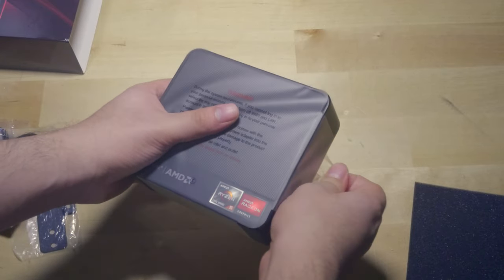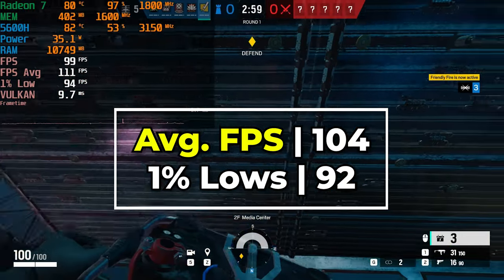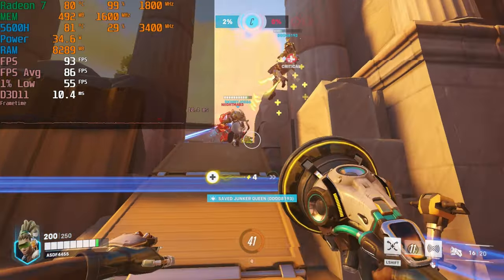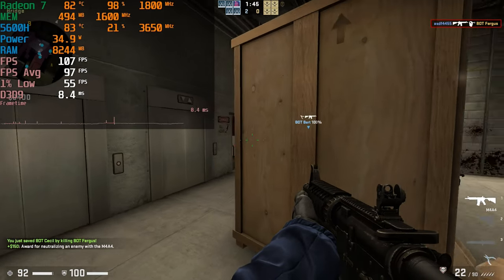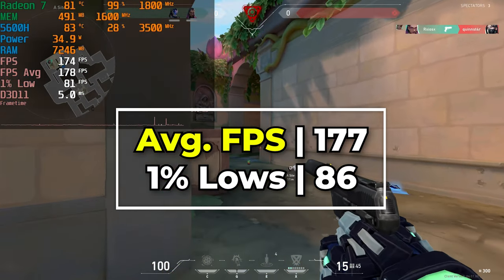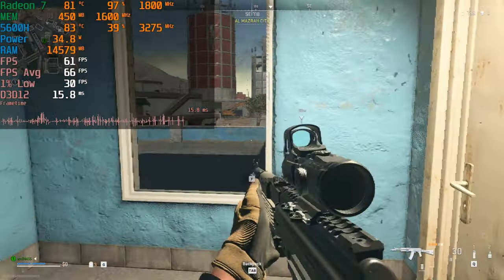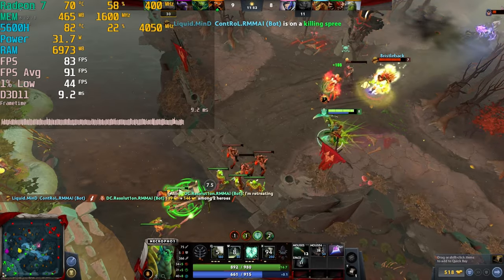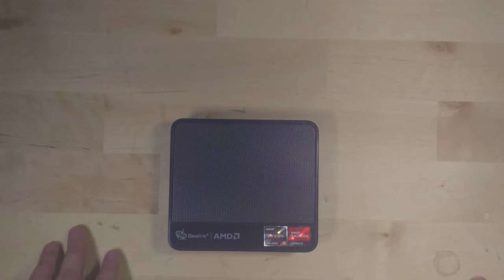8 Esports Games Running on The 5600H! | Beelink SER5 16GB Mini PC | APU Test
4TB 2.5in SSD
4TB m.2 Nvme SSD
Premium 4TB Nvme SSD
32GB of RAM Kit
900P Monitor
5500U laptop